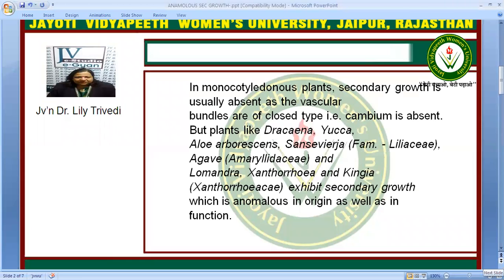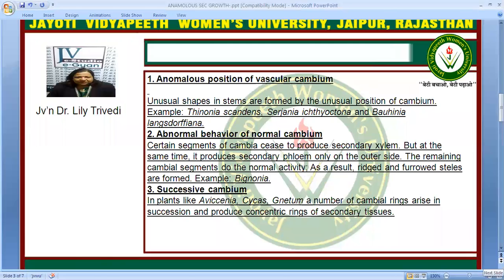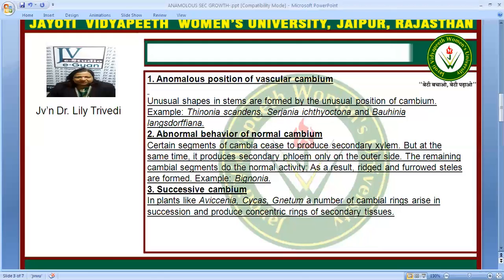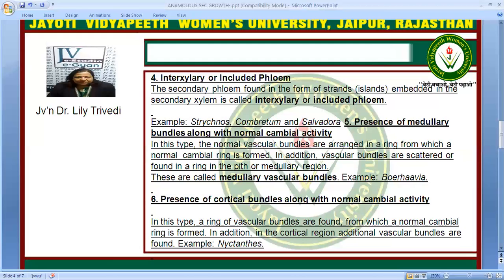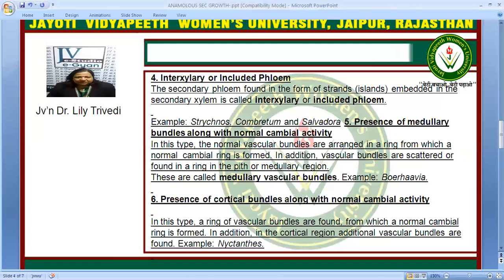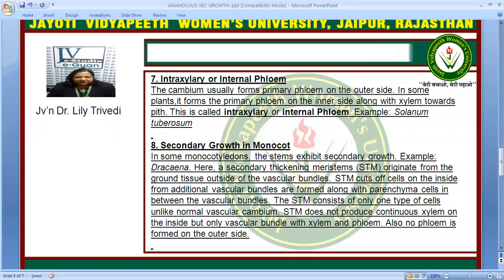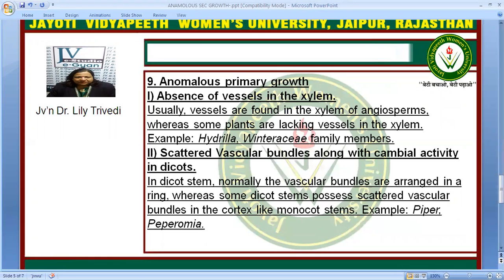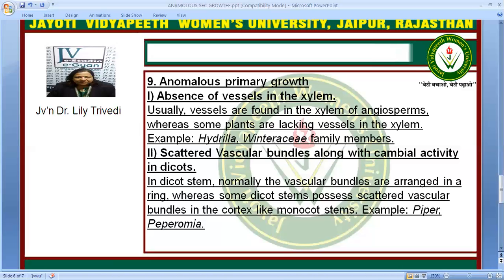JAYOTI VIDYAPEETH ANOMALOUS SECONDARY GROWTH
FACULTY OF  FEM, Program- BSc.B.Ed IVSEM ZBC
Course- ANATOMY ECOLOGY &EVOLUTION
FACULTY NAME Dr.LILY TRIVEDI
TOPIC NAME ANOMALOUS SECONDARY GROWTH